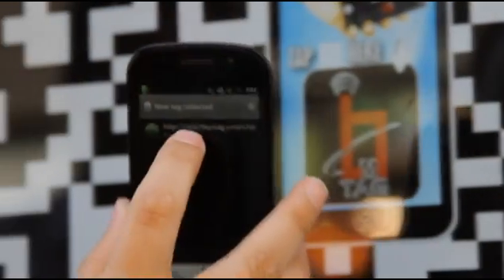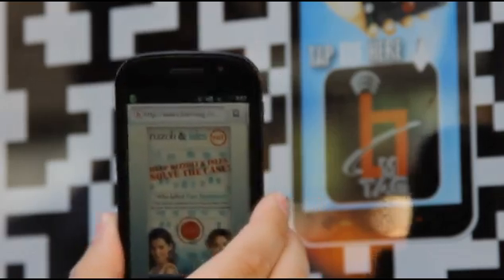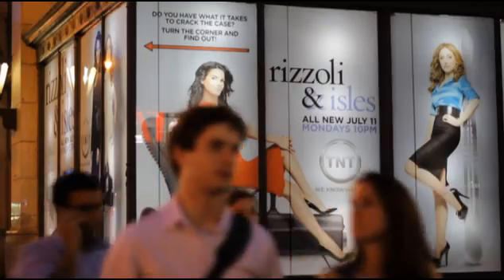First Ever NFC Enabled StoreFront in the U.S.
Blue Bite and partner Pearl Media launched an interactive out-of-home crime-solving campaign in New York City to promote TNT's top-rated drama series Rizzoli & Isles.  The campaign ran for one month starting June 27, 2011.

The interactive installation incorporated many technologies and capabilities including the first-ever NFC mobile interactivity-enabled storefront powered by Blue Bite and our mTAG solution. The technology allowed pedestrians to place their phone near an identifying marker on the storefront that would immediately immerse the person's mobile phone into the experience -- thus providing incremental value and data to consumers.  Content that was distributed included a unique & exclusive mobile game, opt-in for tune in reminder of the show, a unique and custom mobile wallpaper and a video trailer of the show.  In addition to NFC technology the display utilized Bluetooth, WiFi and QR Codes to ensure all consumers and not just those with smartphones could interact with the brand.